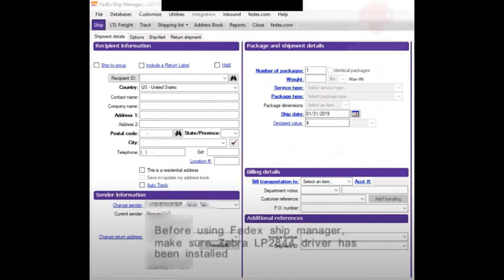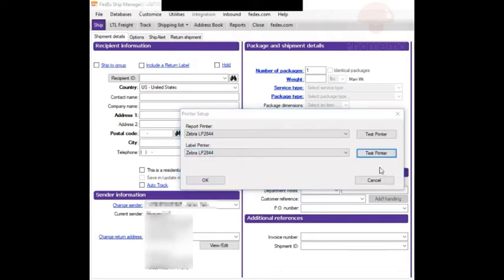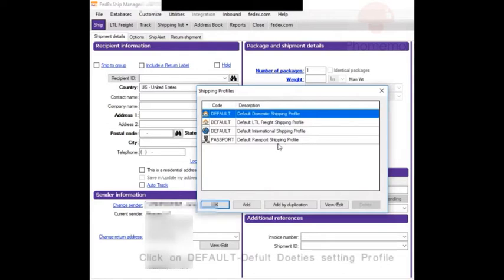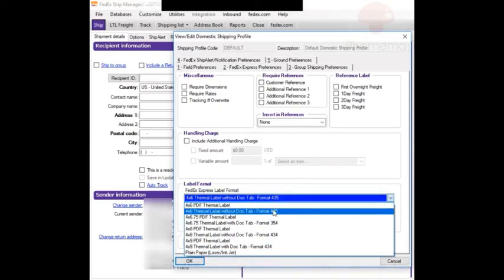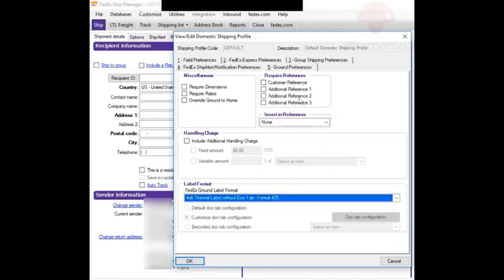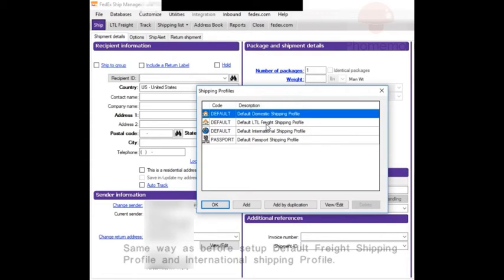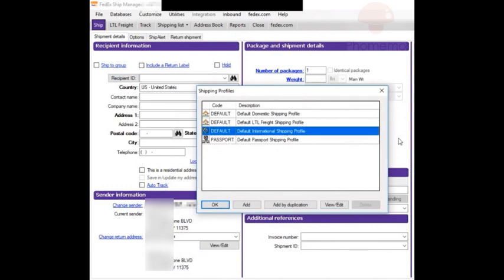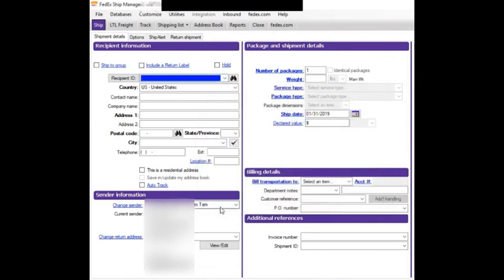Fedex ship manager setup for Phomemo 246S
The easiest way to print your shipping labels from Fedex is to use a commercial platform, such as XPSShip (free) or ShipStation (paid but great). They are approved Fedex partners and use your negotiated rates to provide you with a 4 x 6 shipping label which you can then easily print to Rollo. You will also be able to compare rates from other carriers and pick the best option.
We recommend this because Fedex Ship Manager is a bit cumbersome to set up. If you contact Fedex for support, they may inform you that they only provide support for printers that are supplied directly by them.
If you would like to use Fedex Ship Manager, please download and install the latest version from the Fedex Website.
During installation, you will be prompted to call Fedex to obtain your activation code. After verifying your account information, your activation code will be emailed to you.
Fedex Ship Manager software requires a few more steps than other platforms to work. Essentially, we will install Phomemo as a ZPL printer.
1. Please download the Zebra Printer Driver
2. After opening the downloaded file, please click on the "Install Zebra Printer"
3. Select Zebra 2844 and click "Next"
4. Before we can continue installation, we need to find out which USB port Phomemo PM246S is connected to. Go to your Control Panel  Printers and Devices  Right click on Phomemo   Printer Properties
5. Click on the "Ports" tab and notice which USB Port is checked.
6. We will now go back to the installation window and pick the same port and click "Finish"
7. Please now go to Fedex Ship Manager, click on the Utilities Menu  Printer Setup
8. Select Zebra 2844 under the "Label Printer" and click OK.
9. We now need to change the default label size to 4 x 6. Click on Customize   Shipping Profiles. The View Shipping Profiles screen displays.
10. Select the appropriate domestic or international shipping profile and click View/Edit. You may want to update all of them to the correct size.
11. If you are using Fedex Provided Labels, their sizes and part numbers are as follows.
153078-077 - Indicates a Format 77 label. (4" x 5" Thermal Label with FedEx Logo)
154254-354 - Indicates a Format 354 label. (4" x 6 3/4" Thermal Label with Doc Tab)
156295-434 - Indicates a Format 354 label. (4" x 6" Thermal Label without Doc Tab)
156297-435 - Indicates a Format 435 label. (4" x 6 " Thermal Label without Doc Tab)
a. To change the label format for FedEx Express domestic shipments, click the 2 - FedEx Express Prefs tab. In the Label Format section, select the appropriate label format for the label part number and click OK.
b. To change the label format for FedEx Express international shipments, click the 2 - FedEx Express Prefs tab. In the Label Format section, select the appropriate label format for the label part number and click OK.
c. To change the label format for FedEx Ground domestic shipments, click the 5 - FedEx Ground Prefs tab. In the Label Format section, select the appropriate label format for the label part number and click OK.
d. To change the label format for FedEx Ground international shipments, click the 4 - FedEx Ground Prefs tab. In the Label Format section, select the appropriate label format for the label part number and click OK.
12. After making your changes, click OK on the View Shipping Profiles screen.
13. Reboot (exit and relaunch) the software and attempt to ship a package.
Note: After following this guide, if you receive a partial label print from Ship Manager, please contact Phomemo Support and we will upgrade your printer firmware to the latest version.